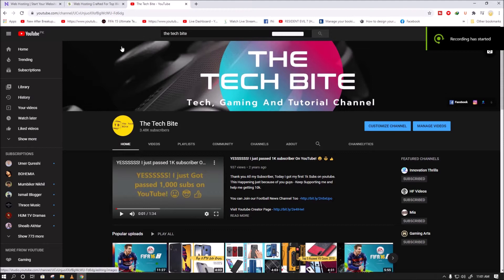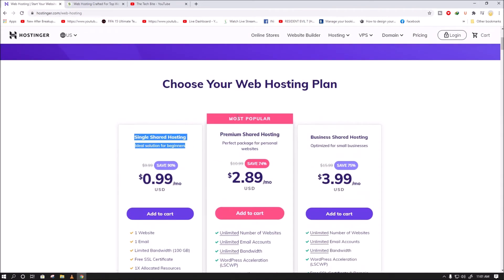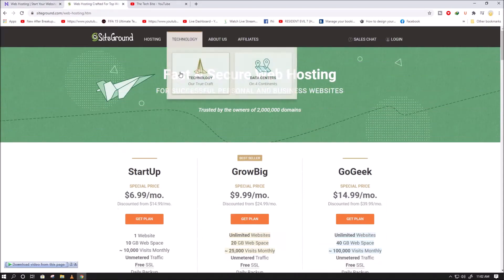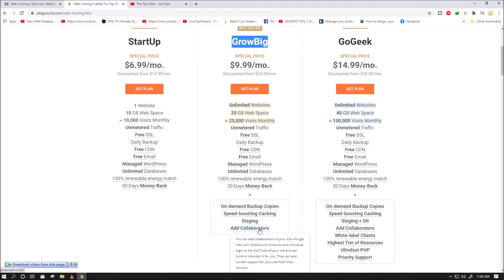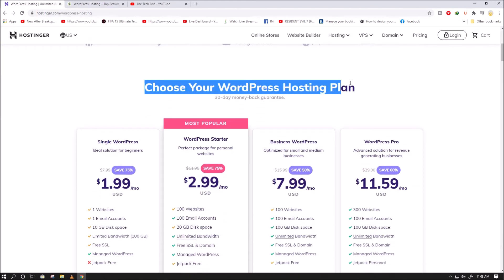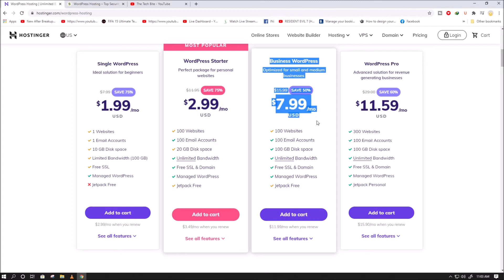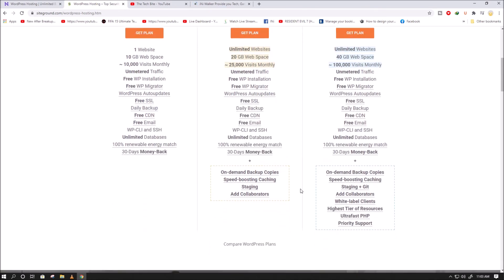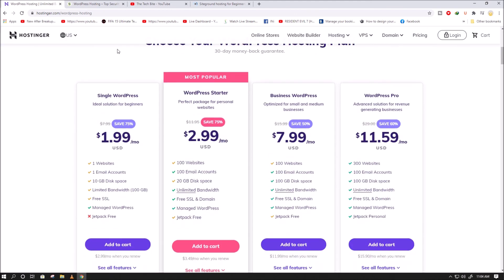Hostinger vs Siteground Prices Comparison, Which one to buy in 2020?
Today I provided Hostinger vs Siteground Prices Comparison and gave my final answer which one to buy in 2020 so stick to the video till end and find out which one is best for you in the shape of price, performance, and response time.

For me, Hostinger is a better choice at the moment and the reason is obvious, Siteground increased their prices in every plan which is quite a worry thing and force me to change my mind over them but if they stick with their old prices then I would have been suggested you guys Siteground over Hostinger but the story is totally changed here.

Gaming Chair:

Logitech G402 Gaming Mouse:

Gaming Mousepad:

1080p Monitor: